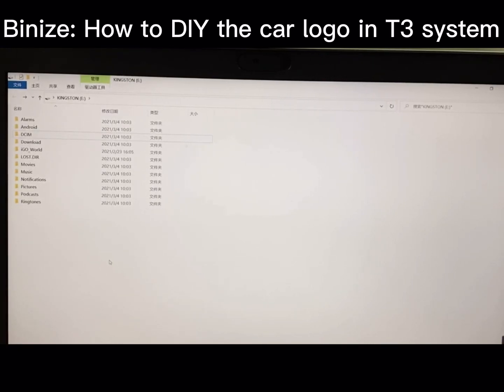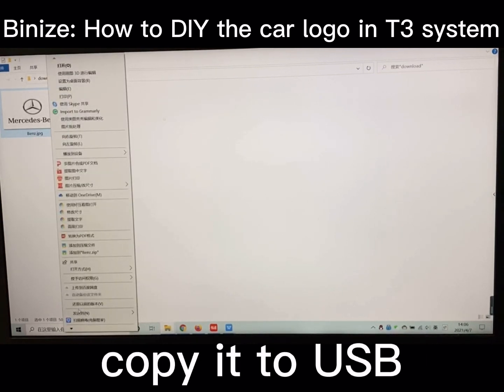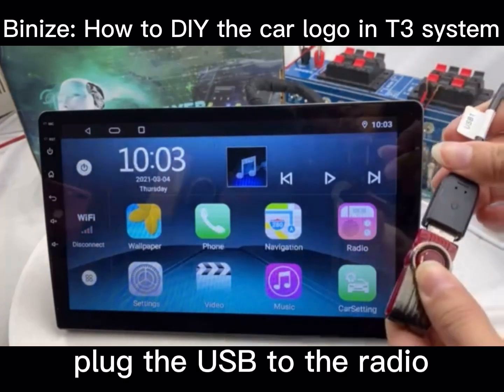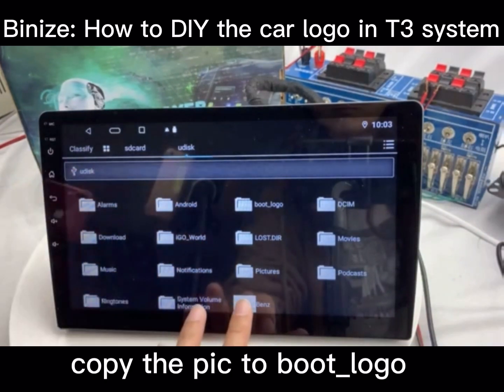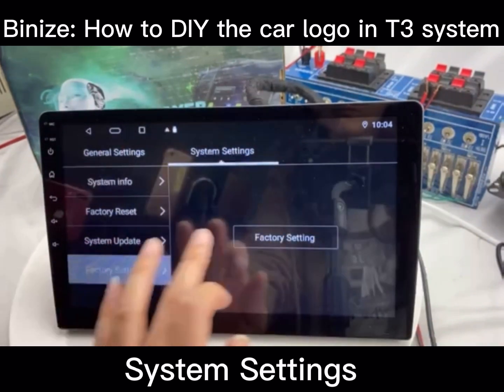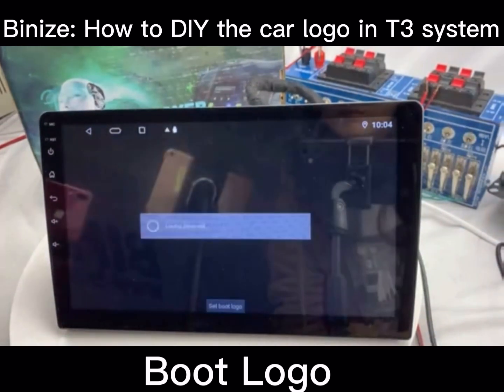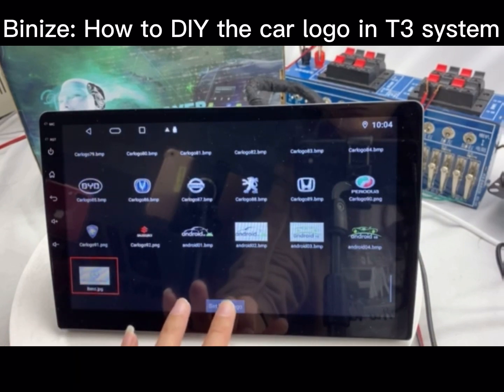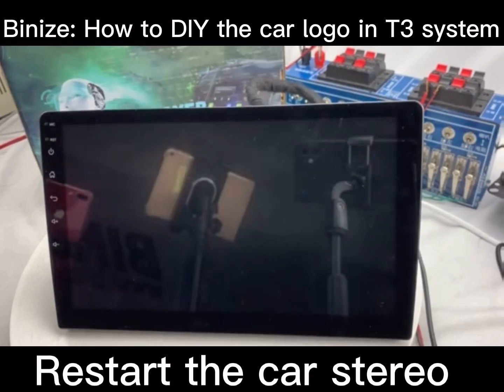Binize: How to DIY the car logo in T3 system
This  video helps you  to how to add the  external  boot logo from  our  stereo step  by  step~we  do  concern  every coin  of  our customer feedback~so  follow  us~we  will always  try  our  best  to  help  you~~

Please  note:
①The  logo  you  wanna add need  to  be  the  format of 1024*600 px,  then saved as .bmp
②The  folder  name  should  be  boot_logo

1.plug the  USB flash  drive
2.click file explorer
3.click u-disk 3
4.long-press  the  folder named boot_logo
5.click sd  card
6.click paste
7.click car setting
8.click system setting
9.click factory setting(password :16176699)
10.click  logo  setting
11.click  boot  logo
12.slide  to  the  bottom
13.choose the  logo you  want and  click the set  logo

Please make sure the option is confirmed then restart the car.

Here's the product link of the unit shown in the video

Here's our official Amazon store

It's my pleasure to assist you today.
Please keep in mind I'm always online to help you solve any problems in the future.

We will activate your Warranty and enrolled you as our VIP customers after you contact on Facebook
Please join our FB group (Binize Product Test ) we always posted new GIFTS for our VIP customers FOR FREE.